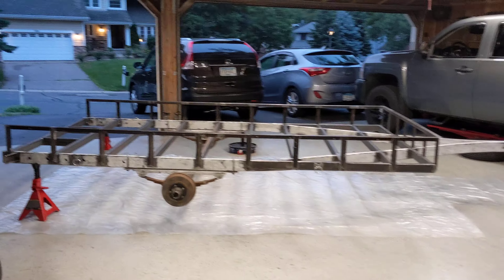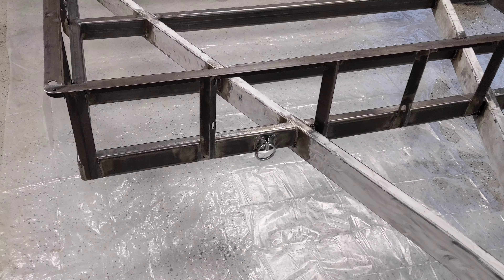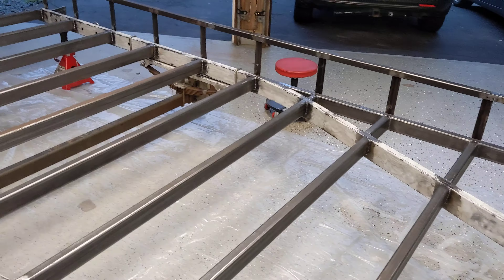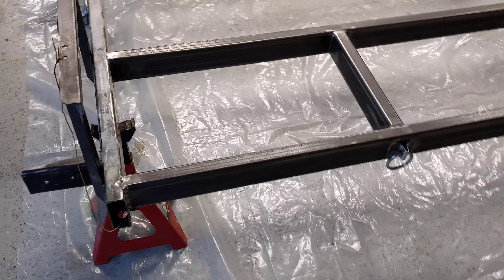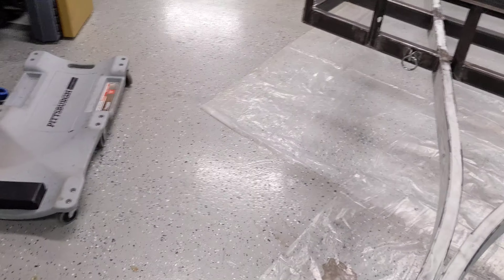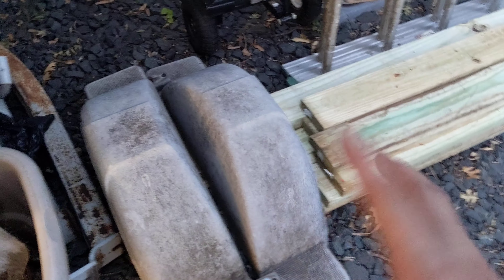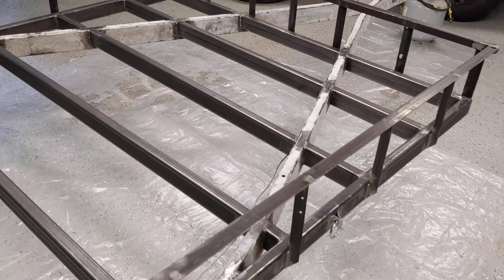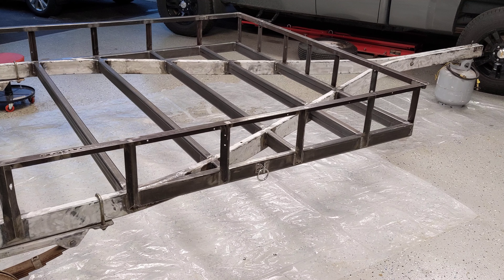Converting a boat trailer to a utility trailer.